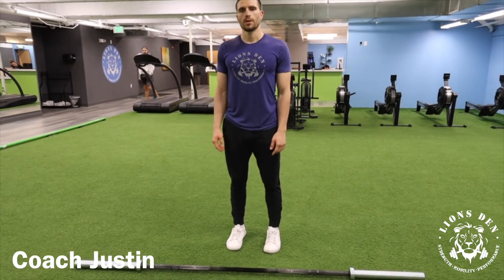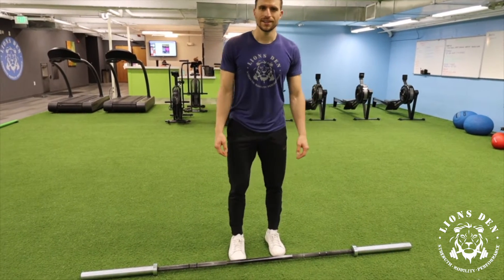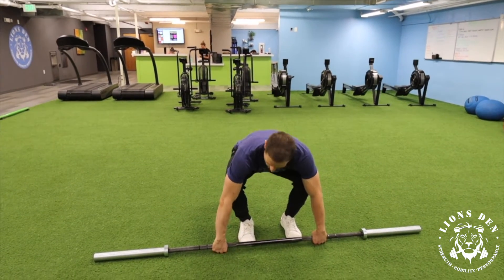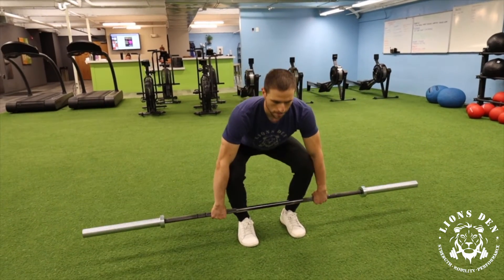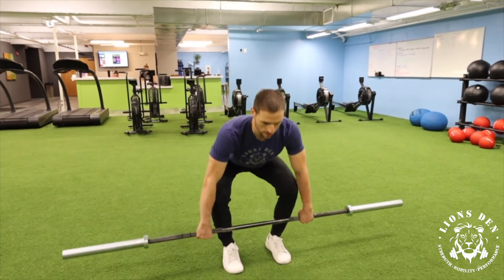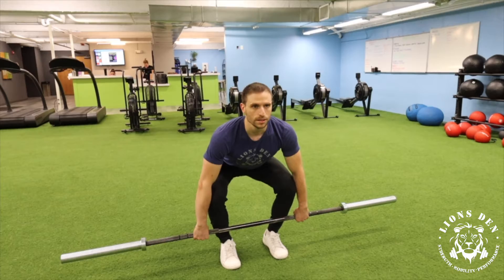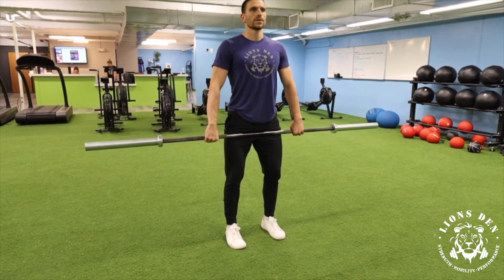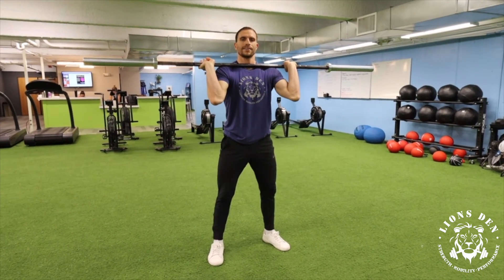Simple and Effective Barbell Clean Warm-up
Coach Justin has been doing Olympic lifting for years so we trust him when it comes to anything barbell related. With that being said, here's a quick warm up you can incorporate next time you do cleans.